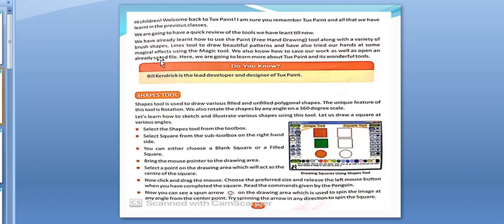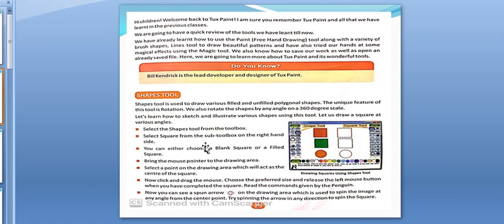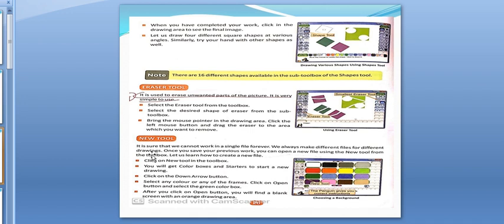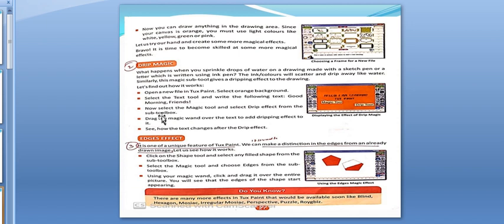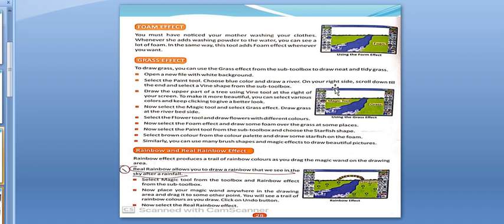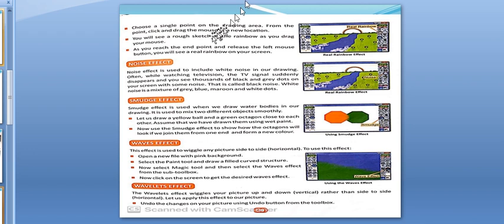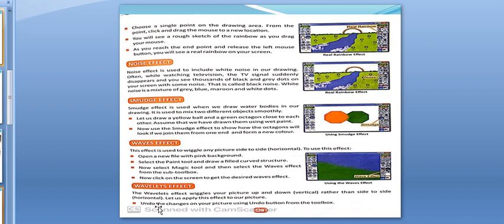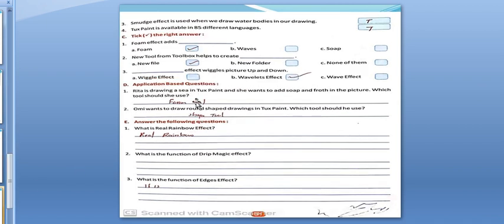4th class Tux paint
Tux paint for kids
Tux paint
computer for kids
How can kids use Tux paint